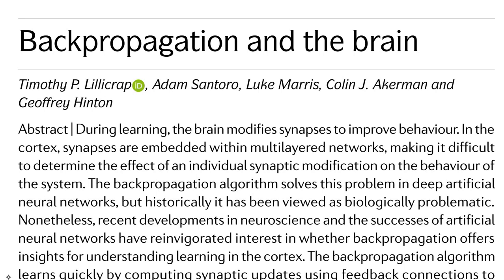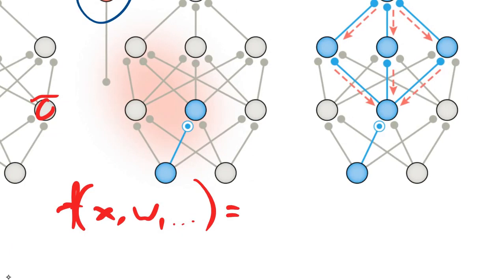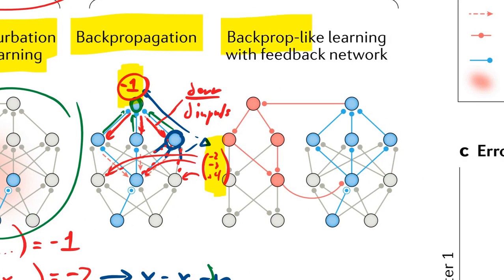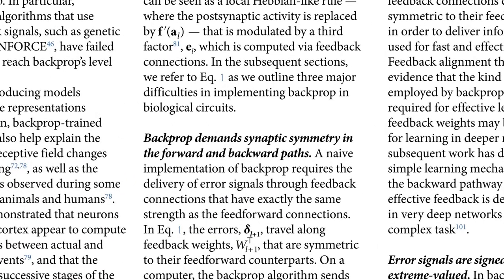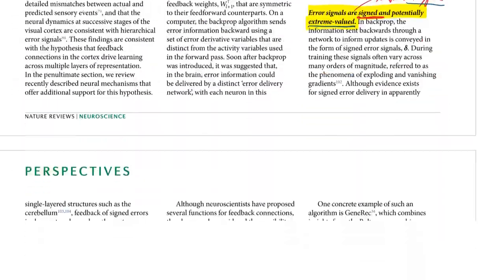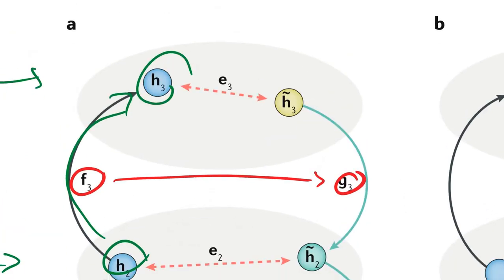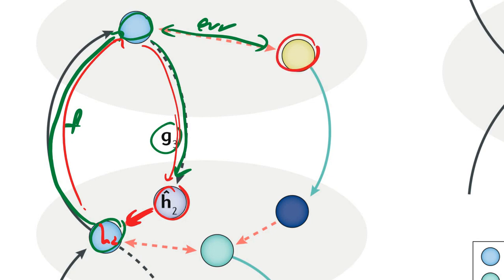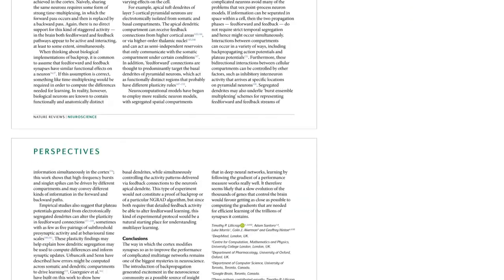Backpropagation and the brain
Geoffrey Hinton and his co-authors describe a biologically plausible variant of backpropagation and report evidence that such an algorithm might be responsible for learning in the brain.

Abstract:
During learning, the brain modifies synapses to improve behaviour. In the cortex, synapses are embedded within multilayered networks, making it difficult to determine the effect of an individual synaptic modification on the behaviour of the system. The backpropagation algorithm solves this problem in deep artificial neural networks, but historically it has been viewed as biologically problematic. Nonetheless, recent developments in neuroscience and the successes of artificial neural networks have reinvigorated interest in whether backpropagation offers insights for understanding learning in the cortex. The backpropagation algorithm learns quickly by computing synaptic updates using feedback connections to deliver error signals. Although feedback connections are ubiquitous in the cortex, it is difficult to see how they could deliver the error signals required by strict formulations of backpropagation. Here we build on past and recent developments to argue that feedback connections may instead induce neural activities whose differences can be used to locally approximate these signals and hence drive effective learning in deep networks in the brain.

Authors: Timothy P. Lillicrap, Adam Santoro, Luke Marris, Colin J. Akerman & Geoffrey Hinton